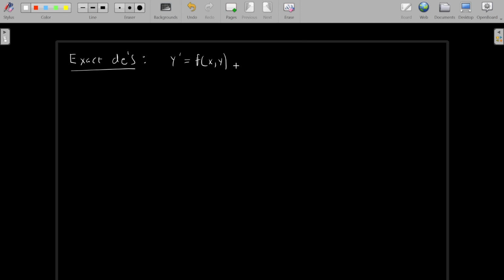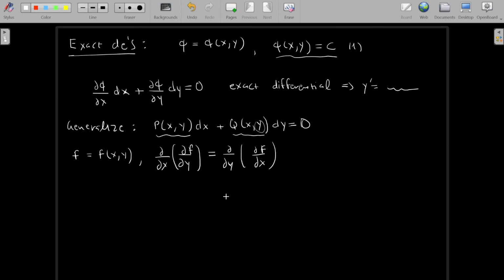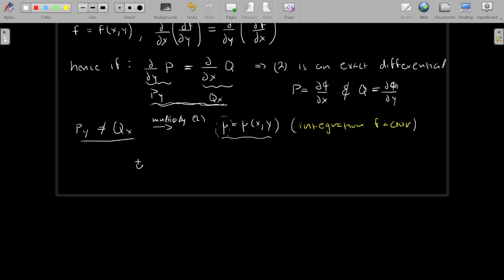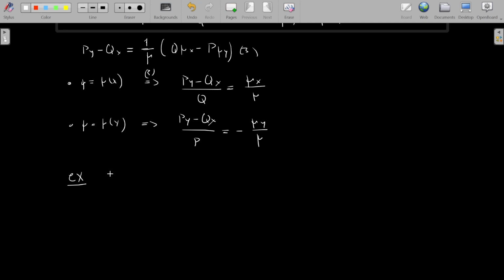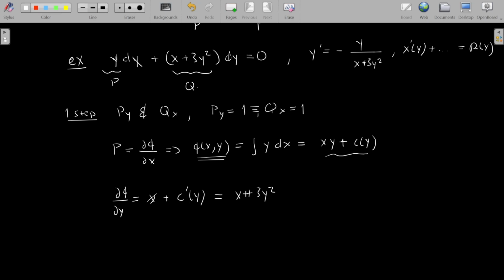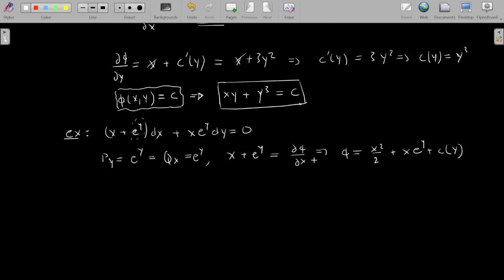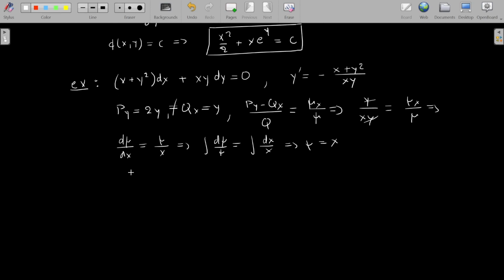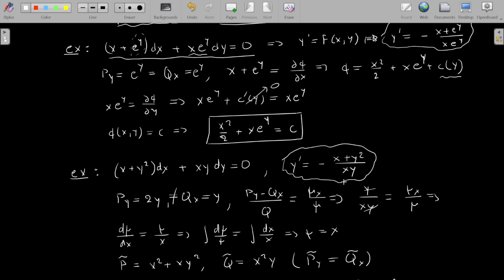Exact Differential Equations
The intuition of exact differential equations of 1st order and how to confront them through examples.